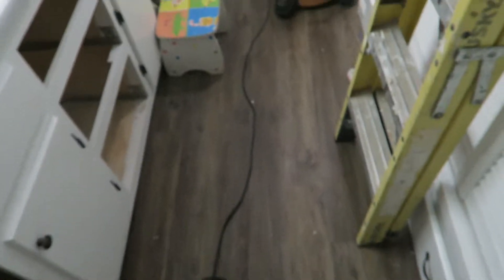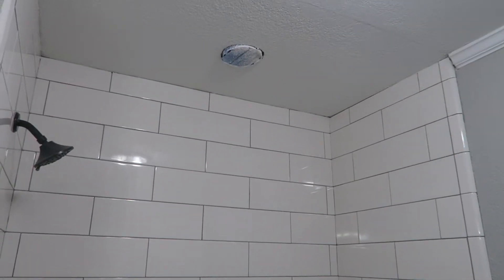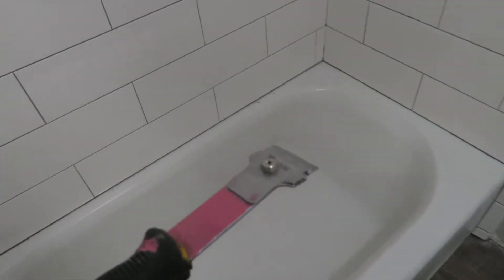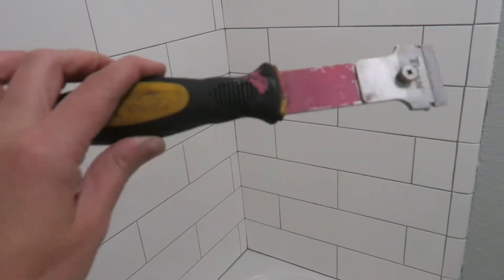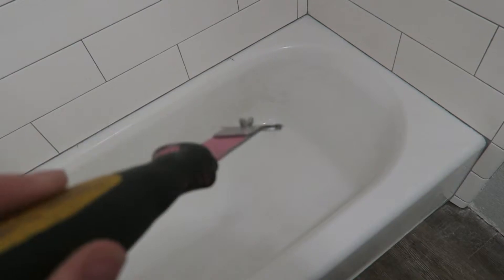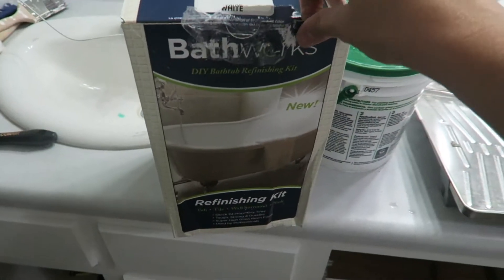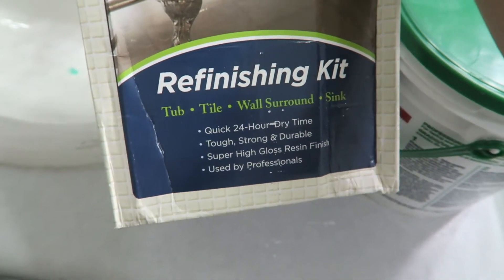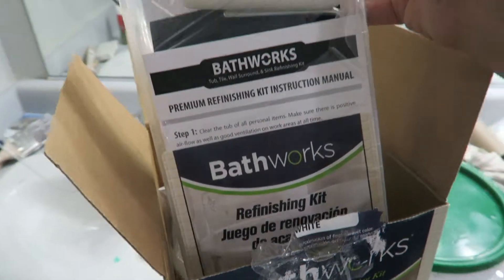BATHROOM REMODEL UPDATE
❤ Hi y'all!!❤

We are a family of 6 and do just a little bit of everything on here:) If you're interested in lifestyle and fun videos then be sure to hit the subscribe button!